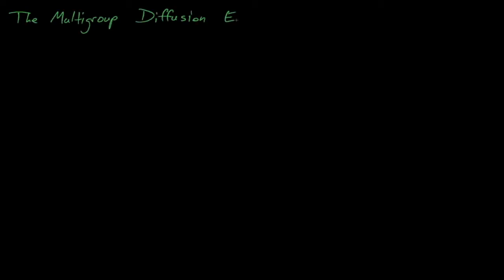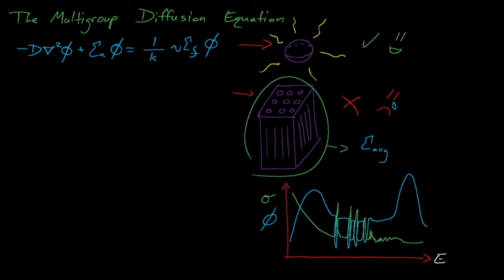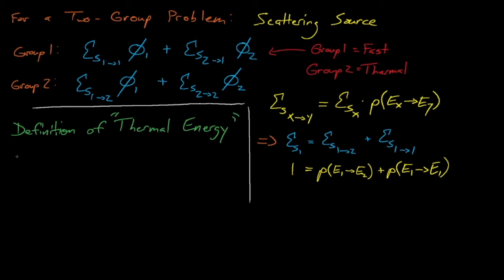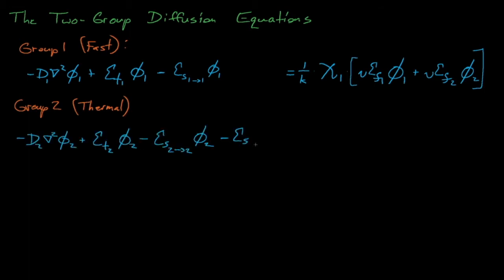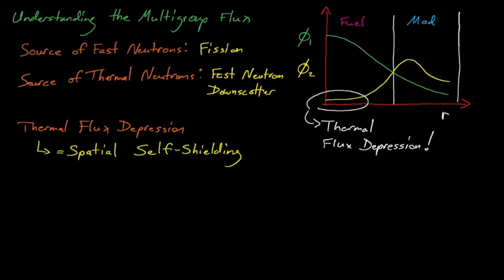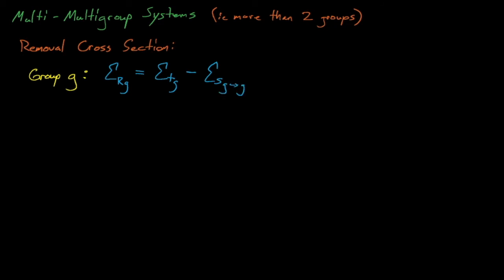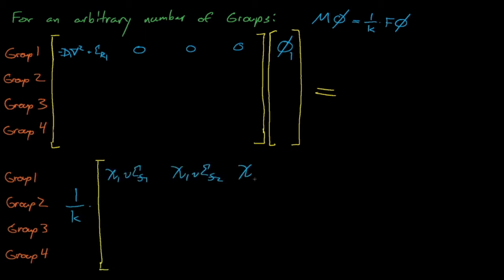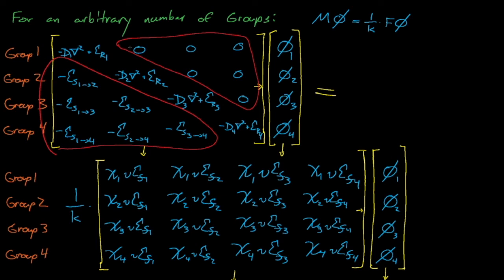NE410/510 - Lecture 13: Multigroup Diffusion Equations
In this lecture we discuss the motivation and assumptions for extending the one-group neutron Diffusion Equation into multiple energy groups, and derive a general format for expressing the Multigroup Diffusion Equations.